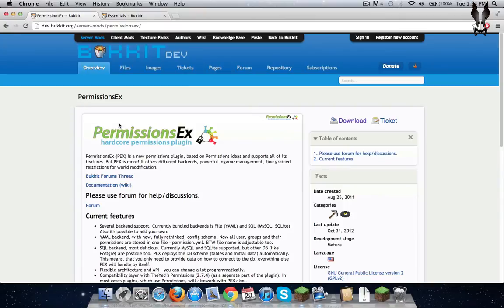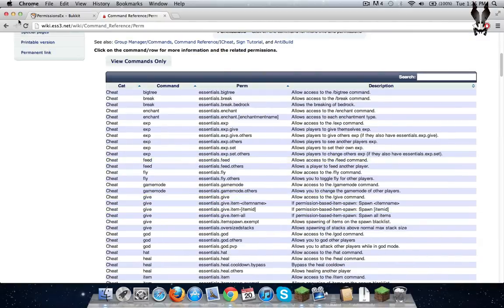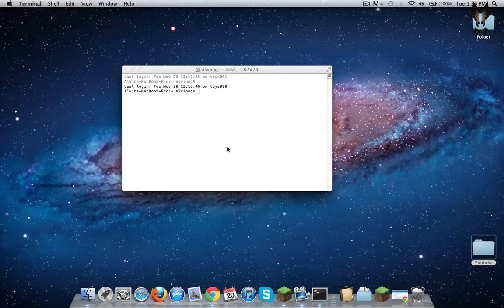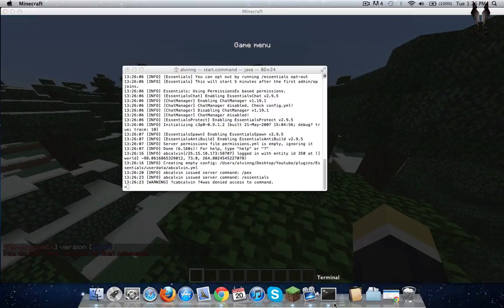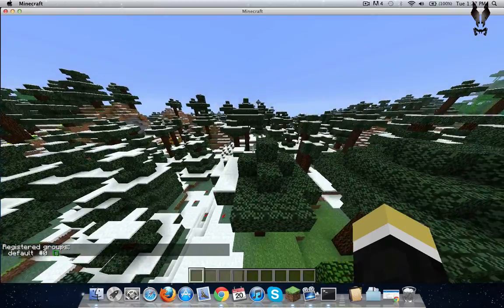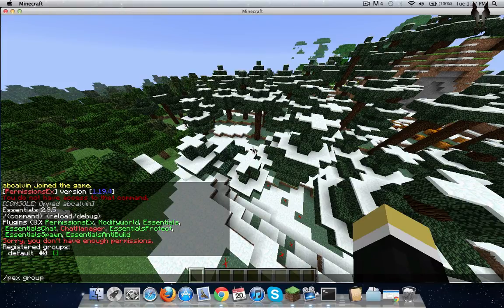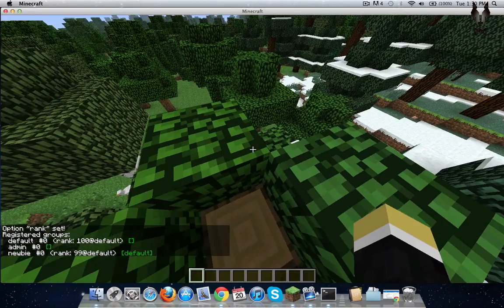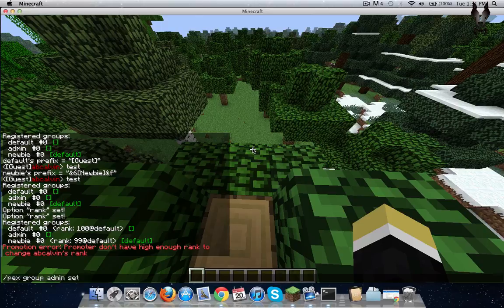[Tutorial] - [Basics] PermissionsEx for Minecraft 1.5.1 on MAC Part 1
In this video, I will show u a tutorial of how to install and use permissionsex. Hopefully you like and enjoy it!

Join our tekkit server ! IP: m.WolfCFR.net